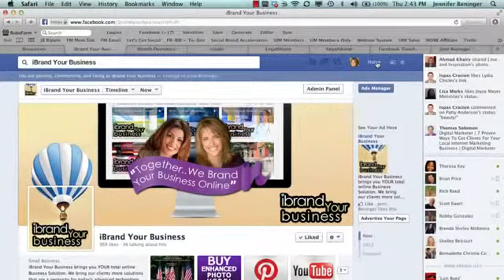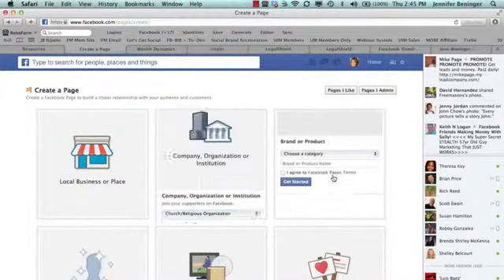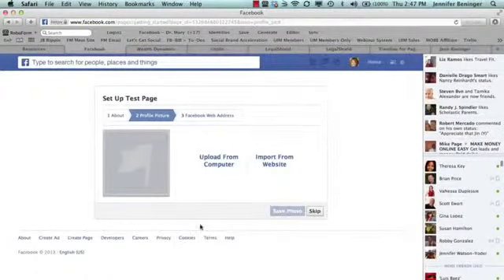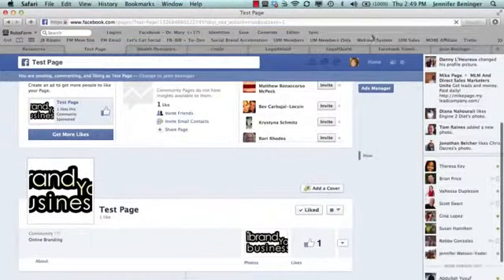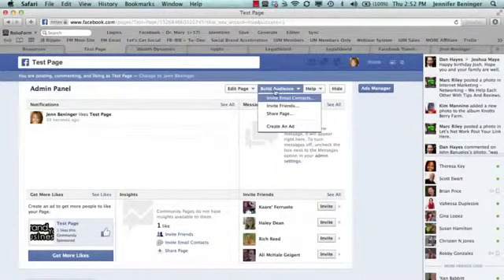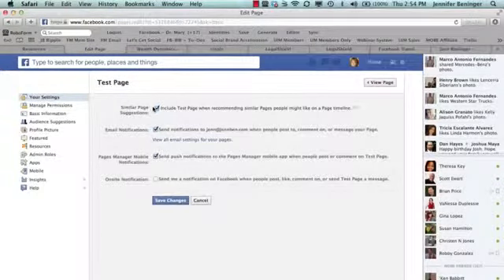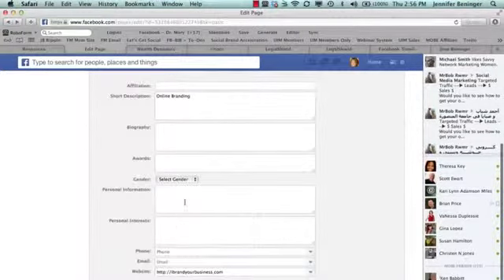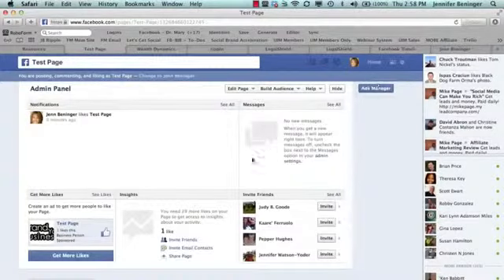How to Create a Facebook Business Page 2013